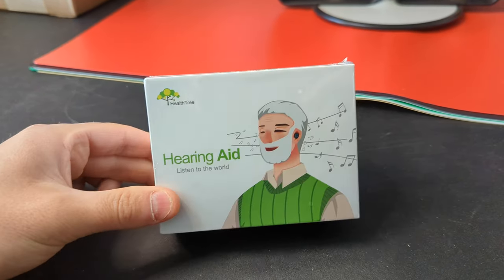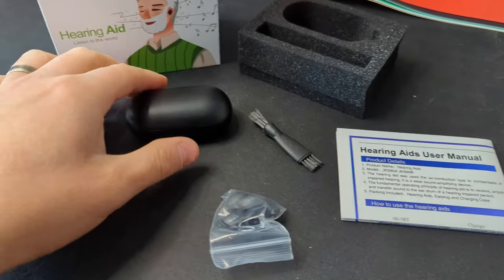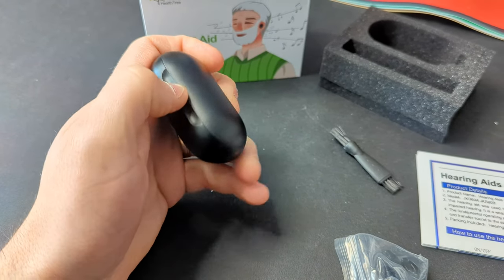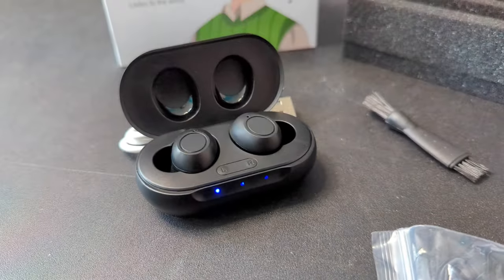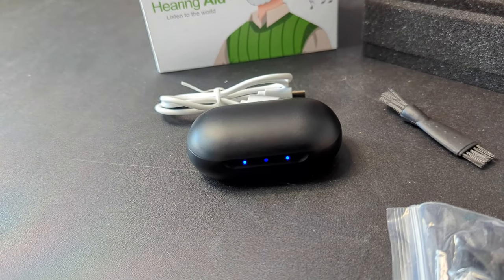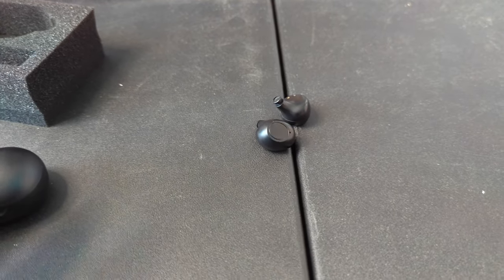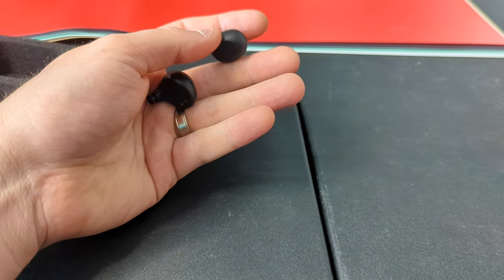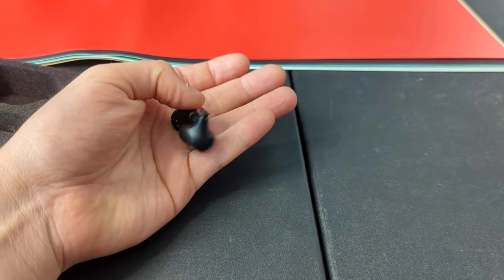Hearing Aids Rechargeable Hearing Amplifier Aid for Seniors Adults 16 Channels Digital Sound Process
If your interested you can buy it

Hearing Aids Rechargeable Hearing Amplifier Aid for Seniors Adults 16 Channels Digital Sound Process Smart Touch Control Sound Amplifier with 3 Sizes Ear Tips

HOMESTEADTESSIEFREE